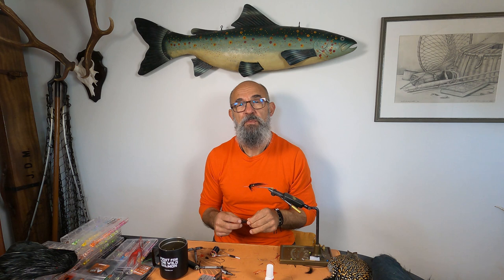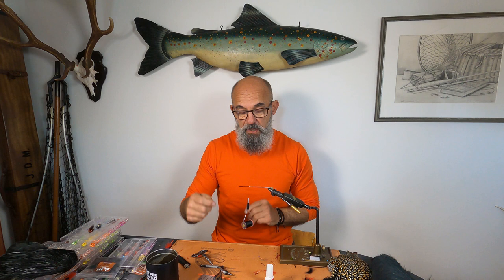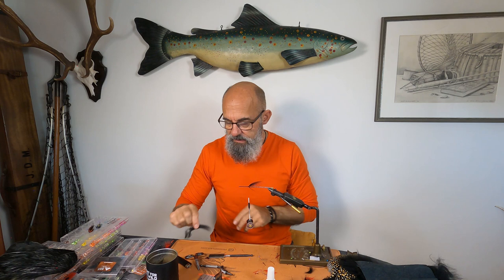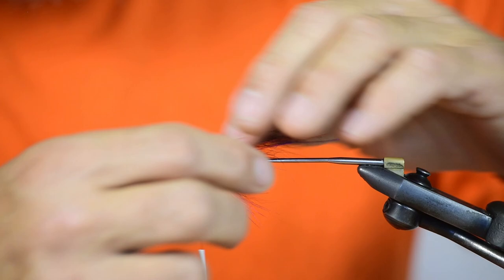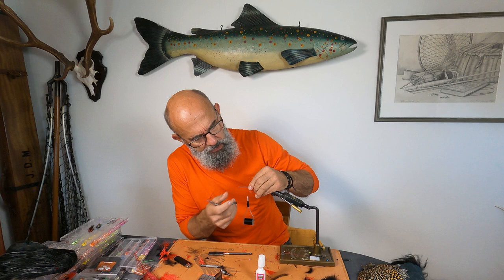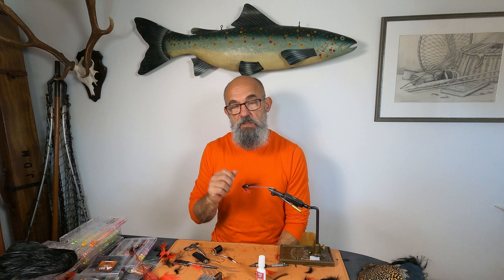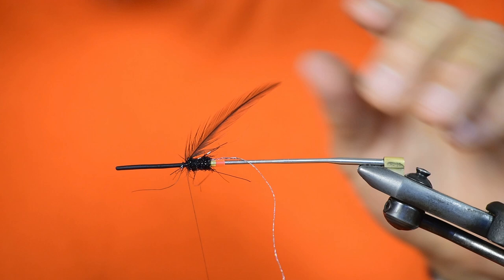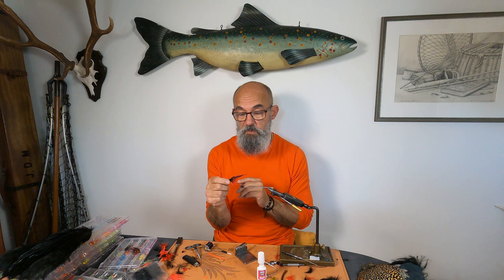Pattern of the Month #30 – Black Doctor Flash BTT Nobody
Watch Mikael tie this modern version of one of his oldest patterns, one that he fished since the early eighties. This fly gave him one of his salmon over 20 kilos. It’s a quite simple black fly pimped with extra flash with inspiration from one of the most classic of all patterns – The Black Doctor. It works well in a bit of humus but also on the clear river on a cloudy day. We prefer to fish it with dressed loose bodies or a bare fluor orange or black FITS tubing. See also the old originals and how they developed into this favourite fly.